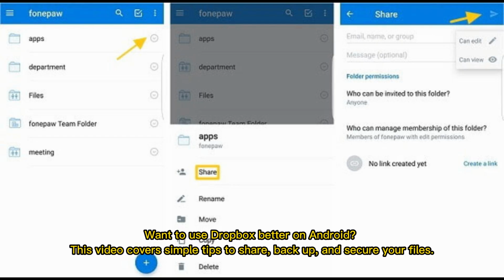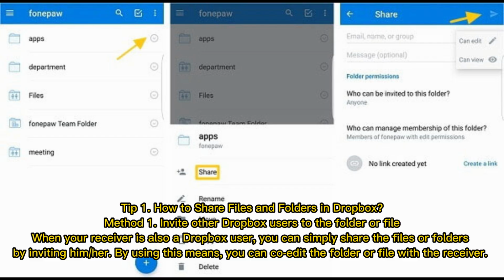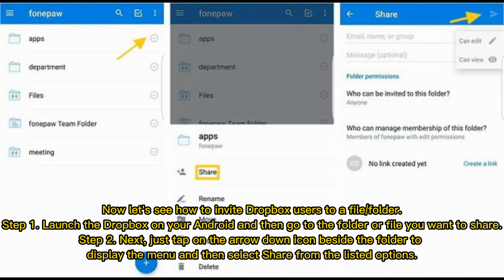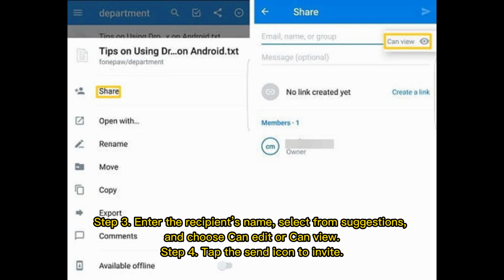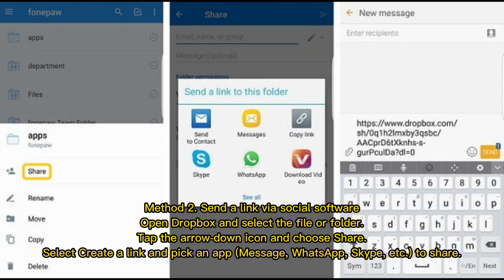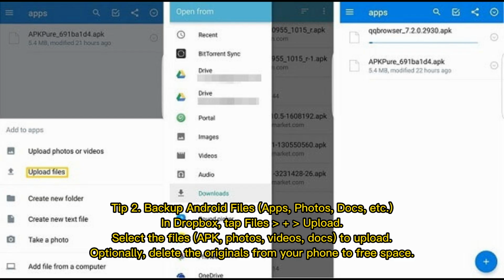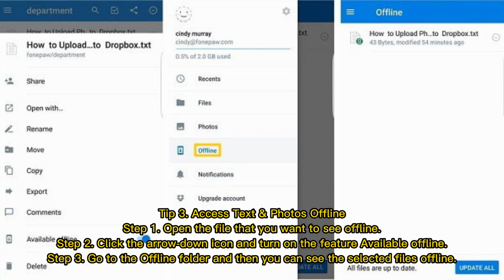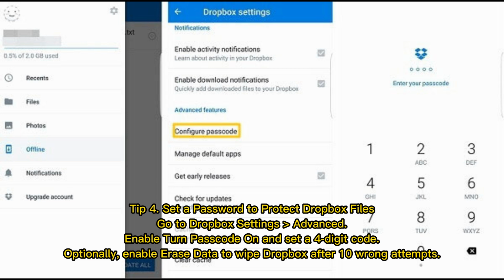Hot Tips on Using Dropbox on Android Devices [Essential Skills]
It's a helpful tutorial for Dropbox users, for it delivers some useful tips on using Dropbox on Android. After watching, you will be able to know how to use Dropbox on Android like a pro.

00:00 Start
00:12 Tip 1. How to Share Files and Folders in Dropbox?
01:20 Tip 2. Backup Android Files (Apps, Photos, Docs, etc.)
01:40 Tip 3. Access Text & Photos Offline
01:59 Tip 4. Set a Password to Protect Dropbox Files